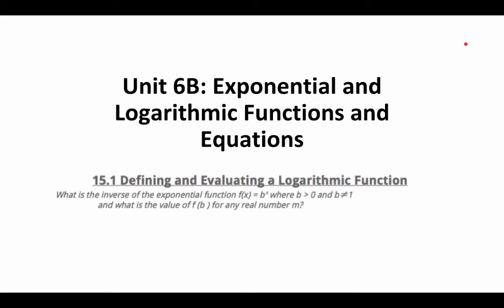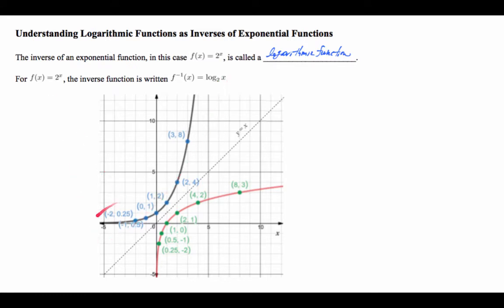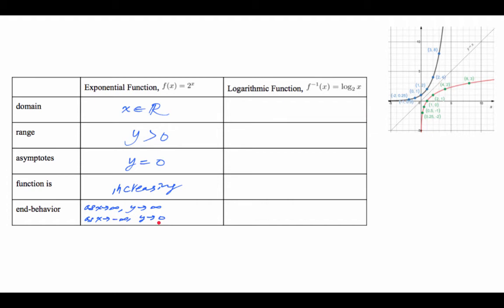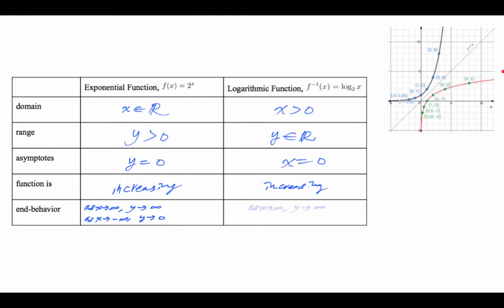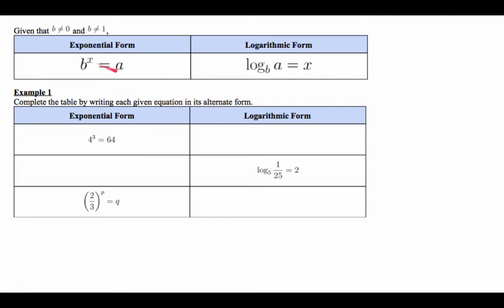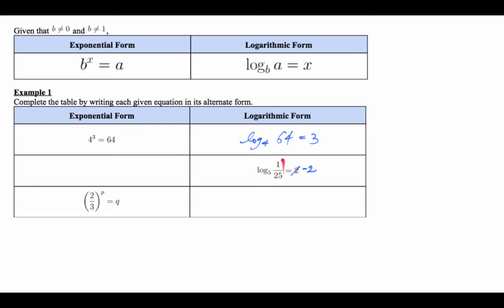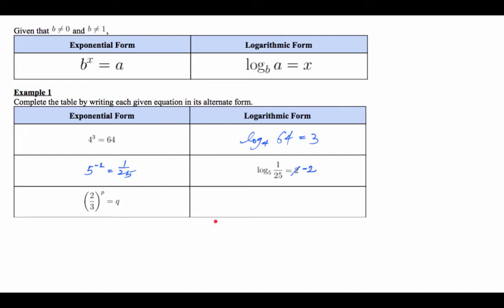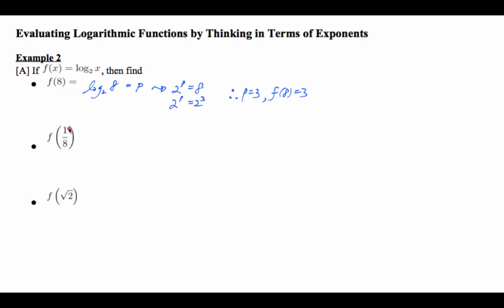Alg2 15.1 Defining and Evaluating a Logarithmic Function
audio=Blue Yeti